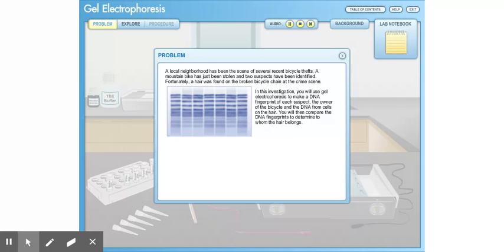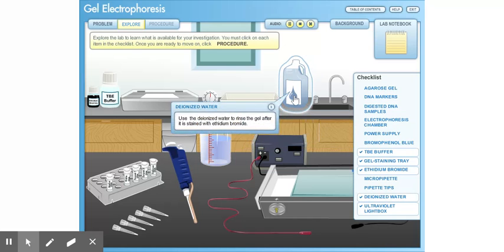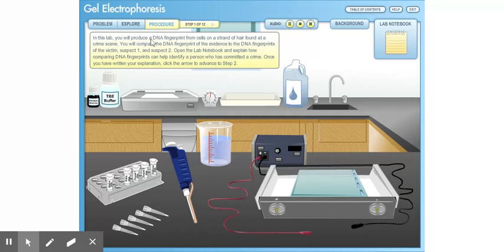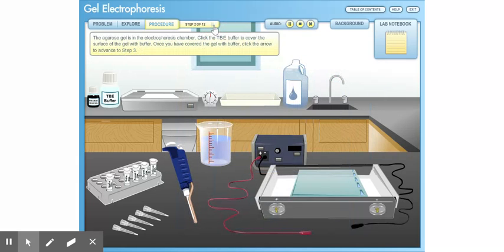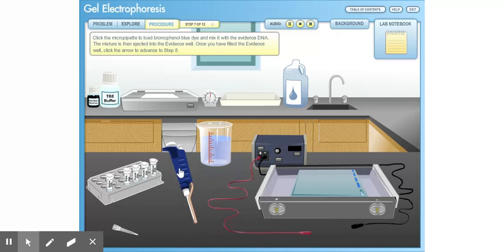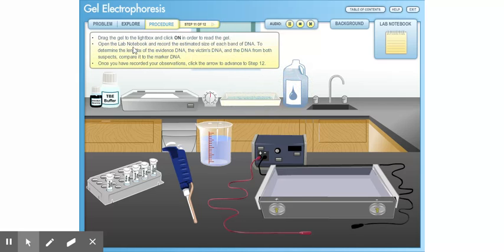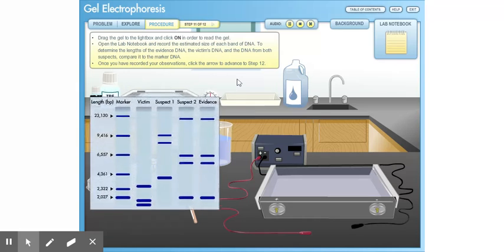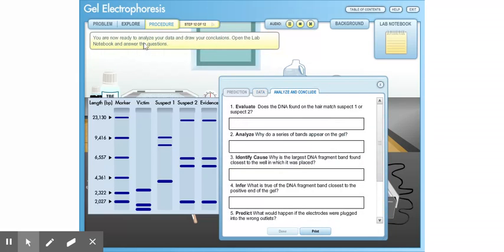DNA Fingerprint WOW Biolab Recording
DNA Fingerprinting procedure recording from Classzone Wow Biolab online simulation.